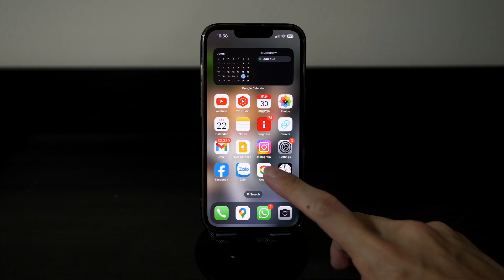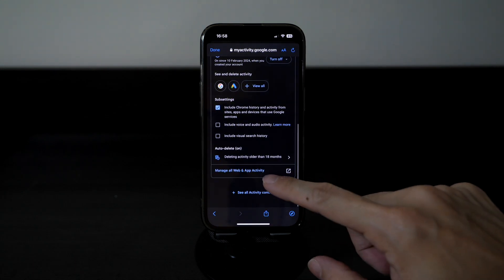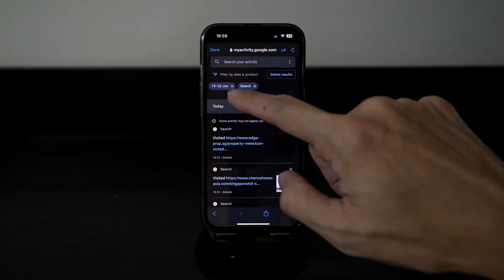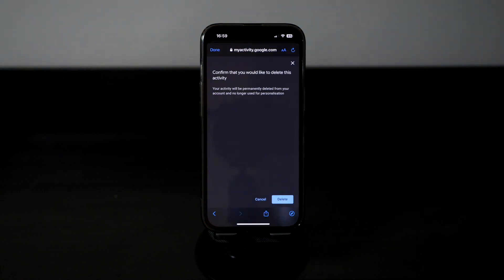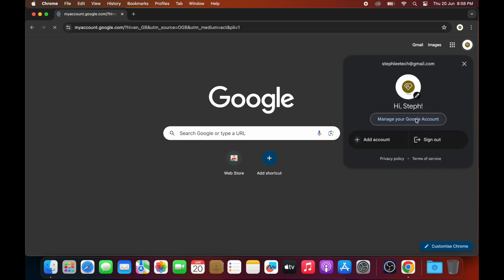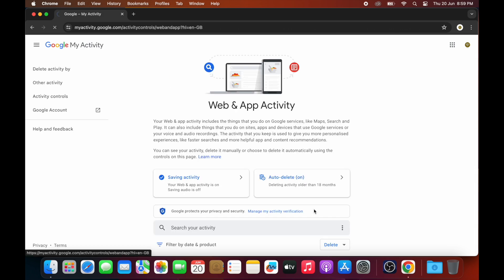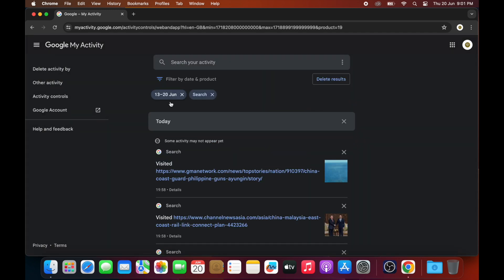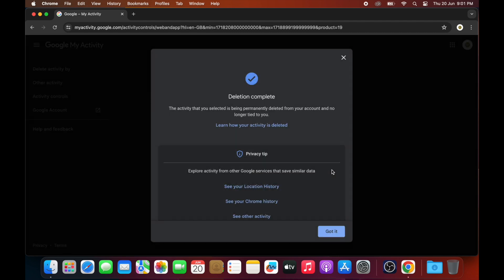How To Delete Google Search History Permanently | Clear Google Search History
In today’s video I will show you how to delete your google search history permanently on your mobile and desktop.

HELP ME GROW MY CHANNEL
1. Click the “Thumbs Up”  LIKE button
3. Leave a comment or Question so I know how I can help
4. Share the video with others